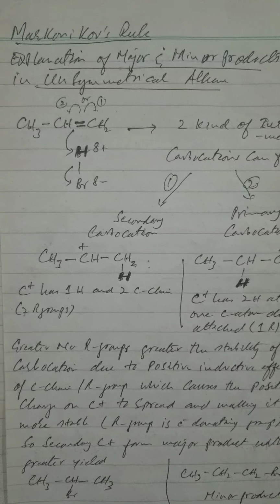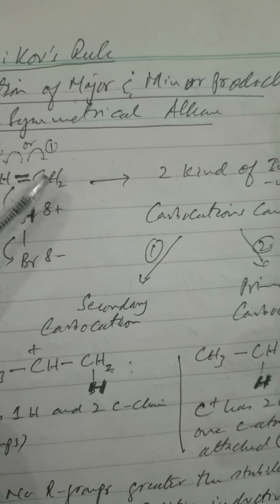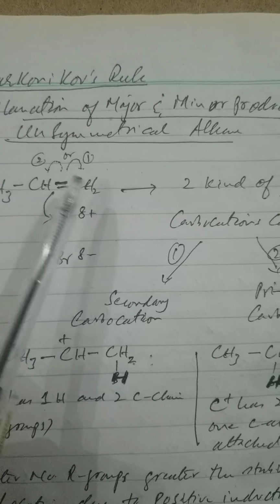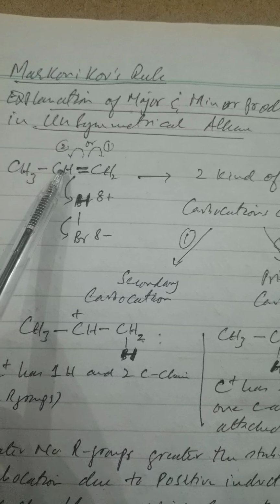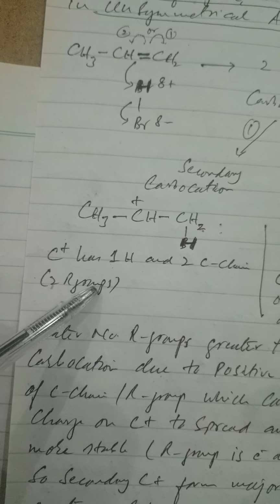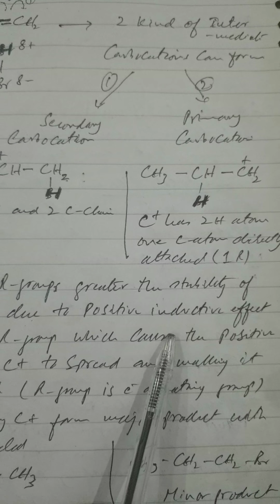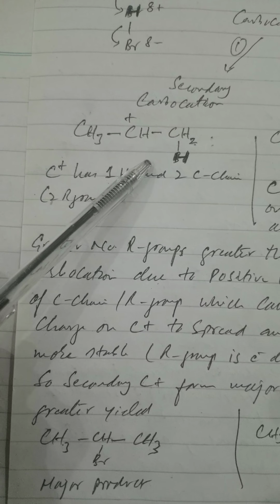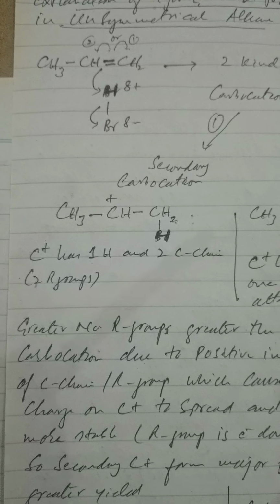Makonikov rule in alkenes